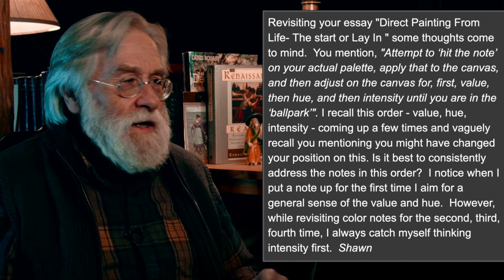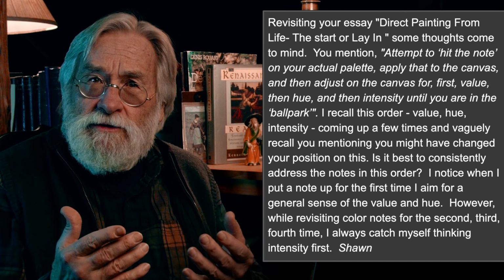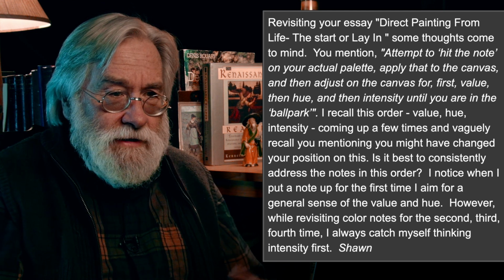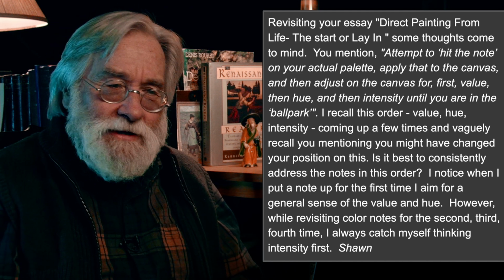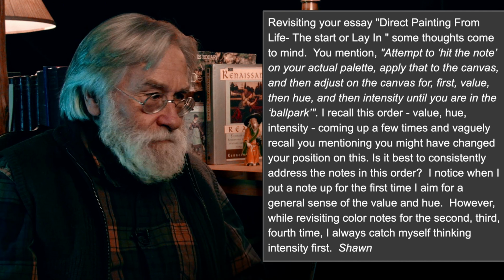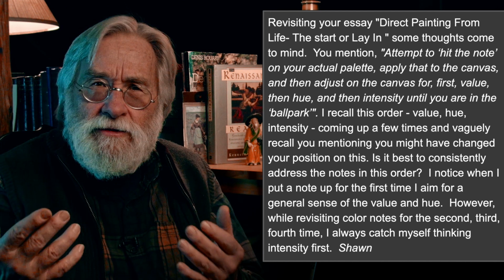Color Adjustment -384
Best practices in hitting and adjusting color notes in impressionist execution of a painting is the point of today’s discussion. A summing up sort of chat.

QUESTION:  Revisiting your essay "Direct Painting From Life- The start or Lay In " some thoughts come to mind.  First and foremost, extremely helpful, thank you for writing it.  You mention, "Attempt to "hit the note" on your actual palette, apply that to the canvas, and then adjust on the canvas for, first, value, then hue, and then intensity until you are in the "ballpark". I recall this order - value, hue, intensity- coming up a few times and vaguely recall you mentioning you might have changed your position on this. Is it best to consistently address the notes in this order?  I notice when I put a note up for the first time I  aim for a general sense of the value and hue.  However, while revisiting color notes for the second, third, fourth time, I always catch myself thinking intensity first.

Shawn